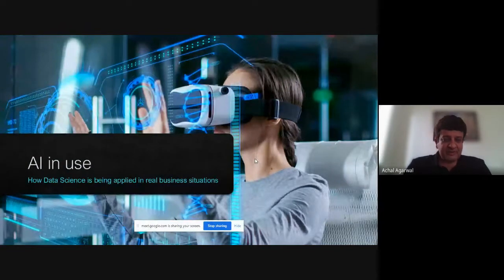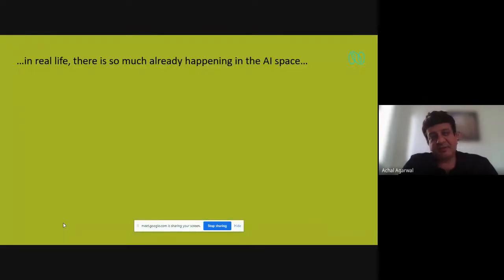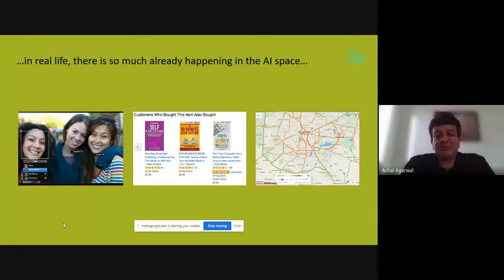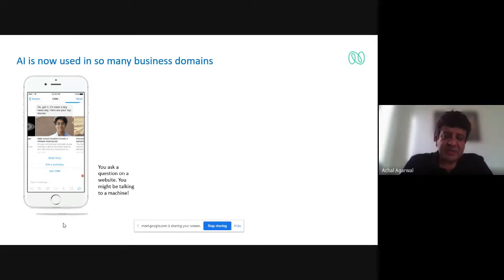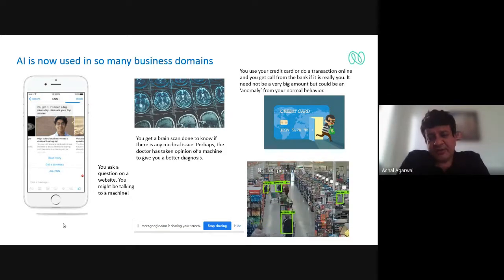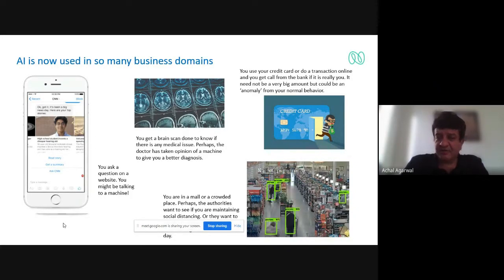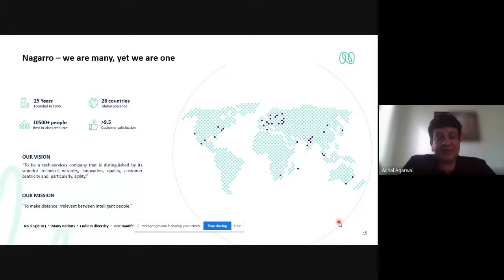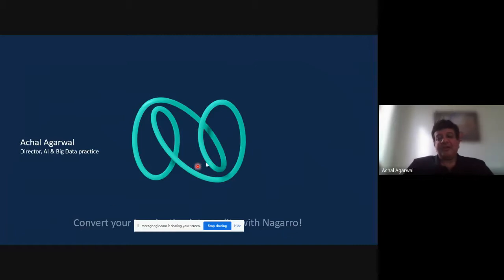Session 1 Application of AI in Industry 19 2 22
AICTE_ISTE workshop